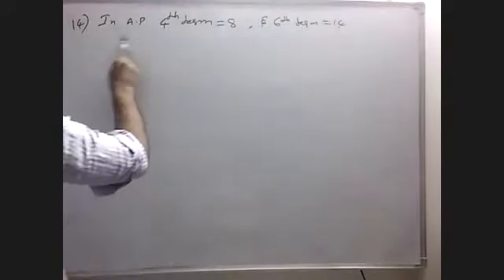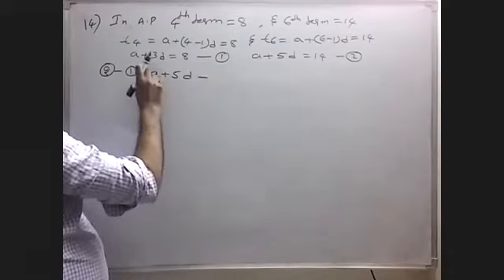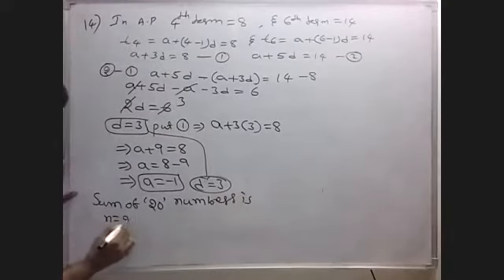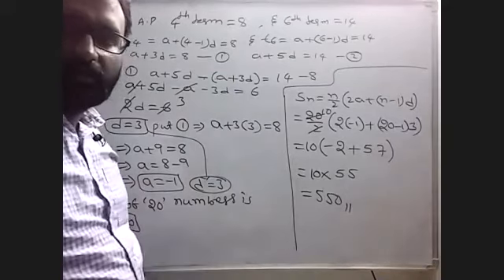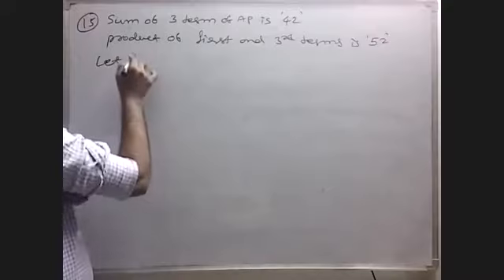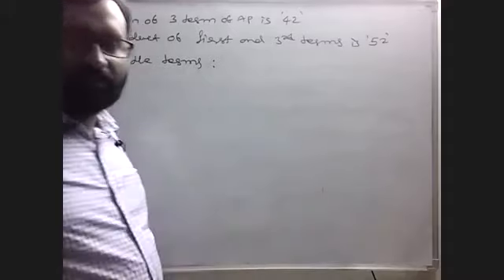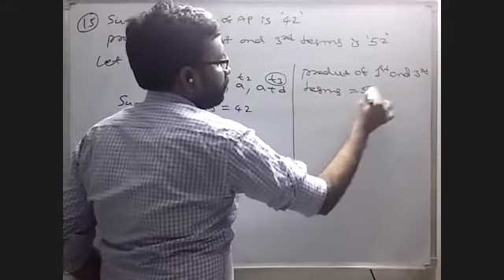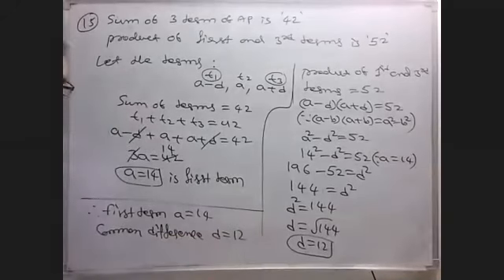10TH CLASS ICSE ARITHMETIC PROGRESSION EXERCISE 10(B) SOLUTIONS PART 8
10TH CLASS ICSE ARITHMETIC PROGRESSION EXERCISE 10(B) SOLUTIONS